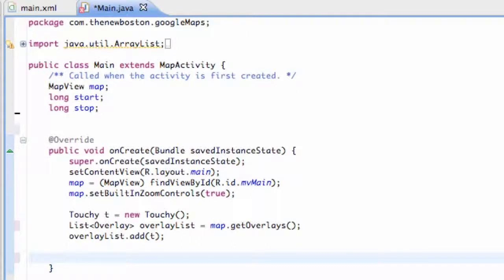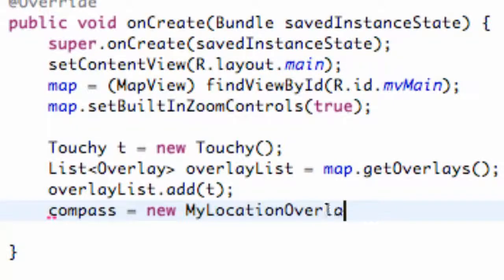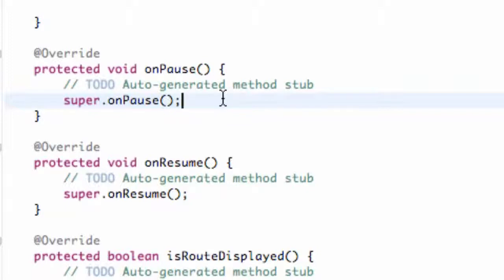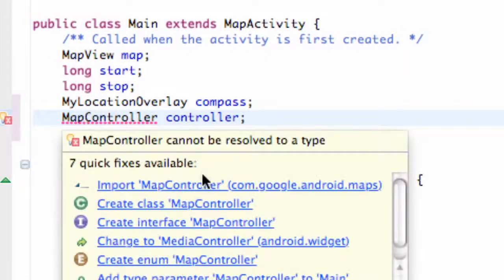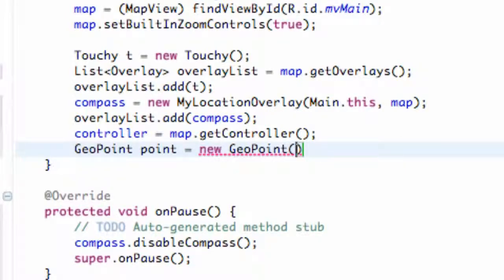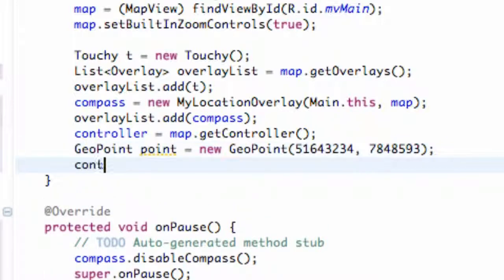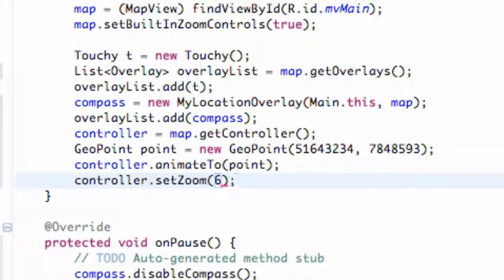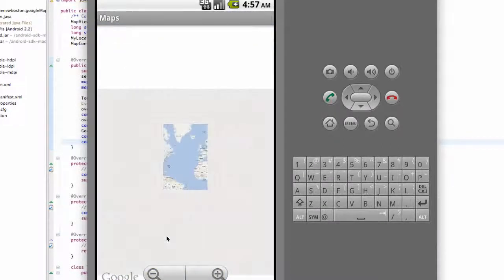Android Application Development Tutorial 135 Compass and Map Controller